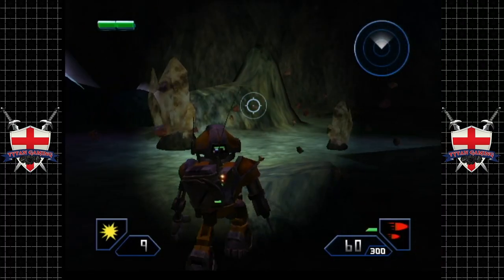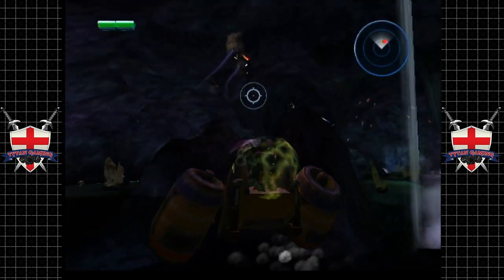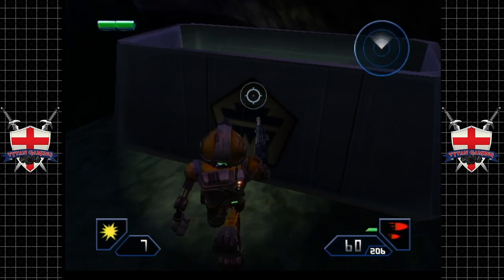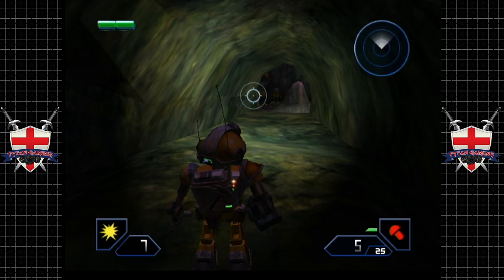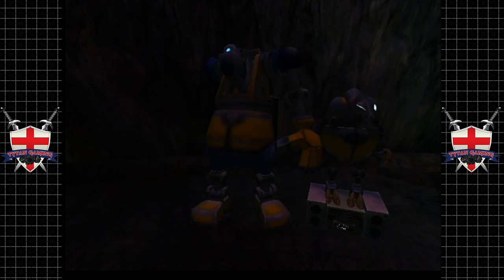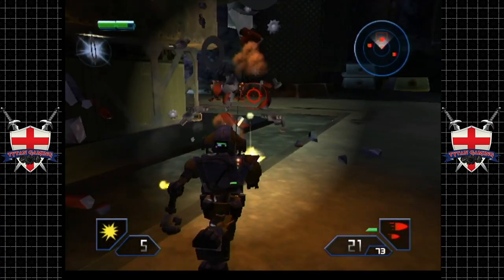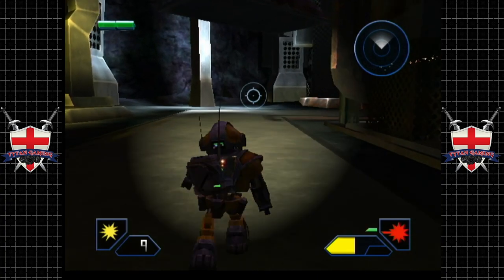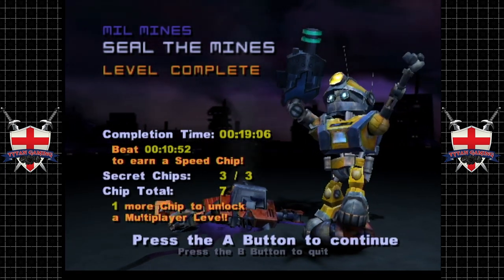Metal Arm's: GITS | GameCube | #3 Deep Rock Demolitions